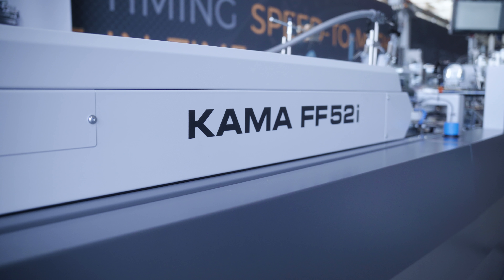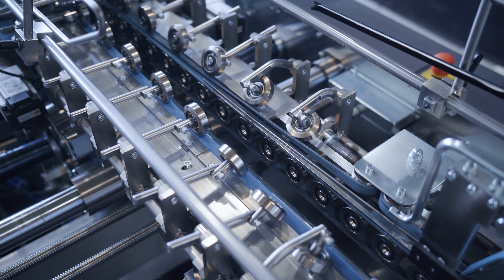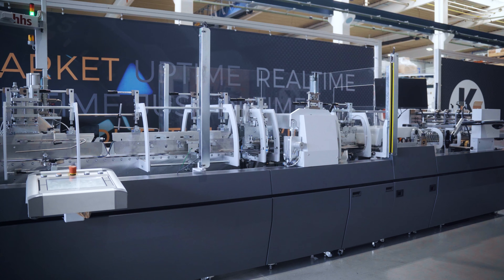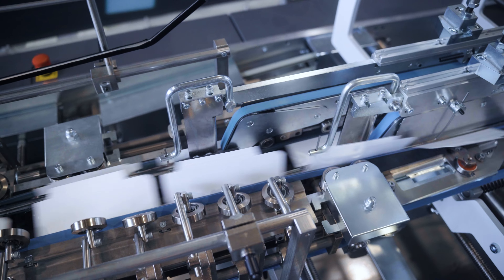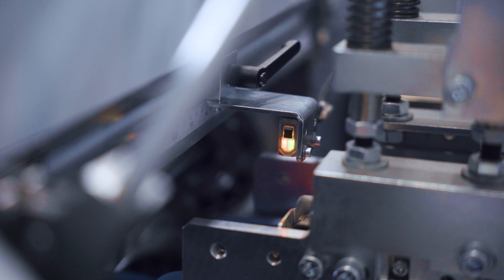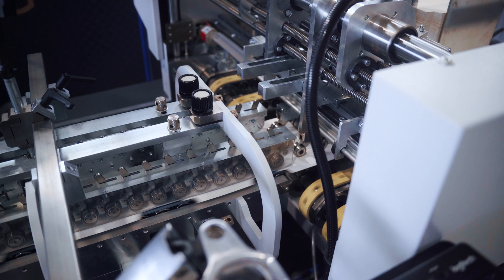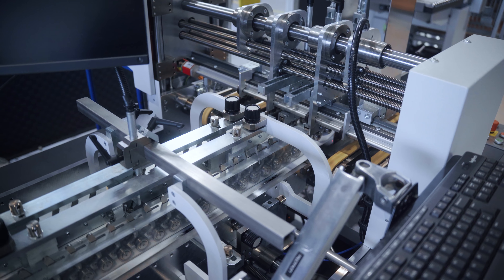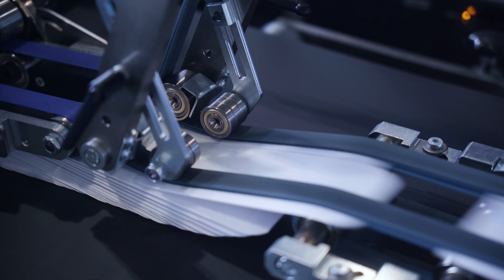KAMA FlexFold 52i - the fully AUTOMATIC FOLDER GLUER with inspection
The KAMA FlexFod 52i folder gluer is tailor-made for a profitable short-run folding carton production and offers incredibly fast changeovers.

The automated machine performs job changeover at the push of  "AutoMove", e.g. from straight-line to straight-line box in just 5 minutes!

- Efficient production of short runs and digitally printed folding cartons
- Easy to operate thanks to high level of automation. New operators have the machine quickly under control.
- For straight-line and lock-bottom-boxes
- AutoBraille for inline Braille application (mandatory in European)
- E.g for the cosmetic, healthcare or pharmaceutical markets